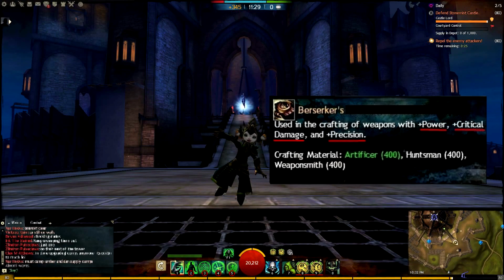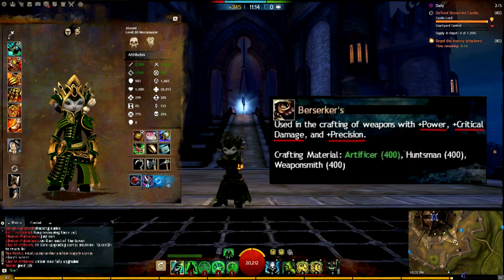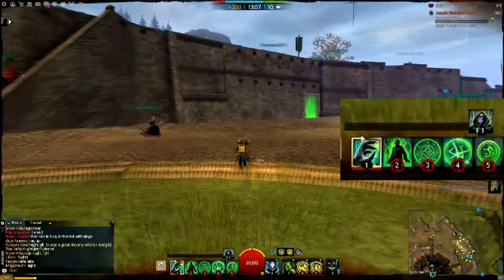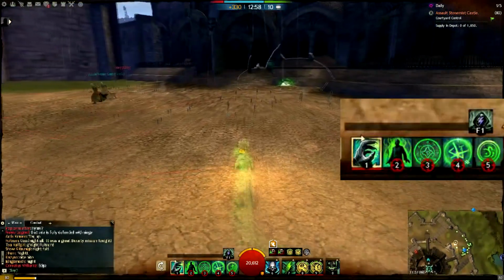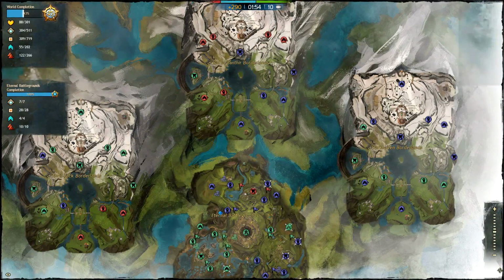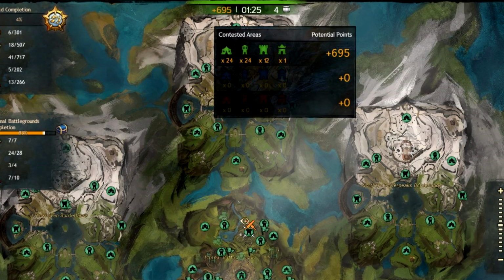Beginner's guide for the necromancer in WvW Part 2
Many people including myself  keep asking what is the best stats, build, and tactics for the necromancer in WvW. I made this video of what I think is important to help other people as well as have others help me to decide what is the best for the necromancer. If you think that I miss something, or got something wrong.